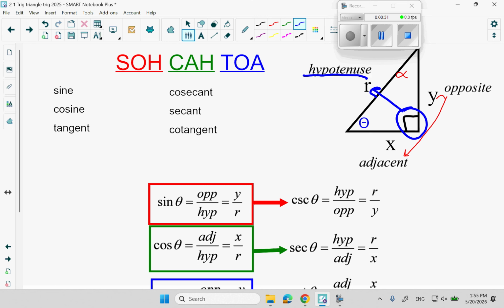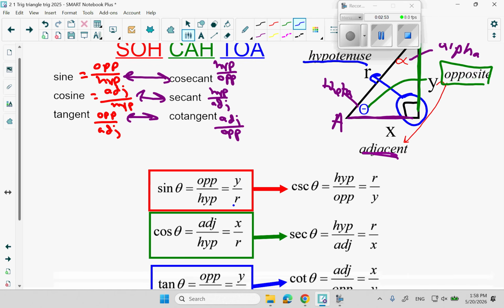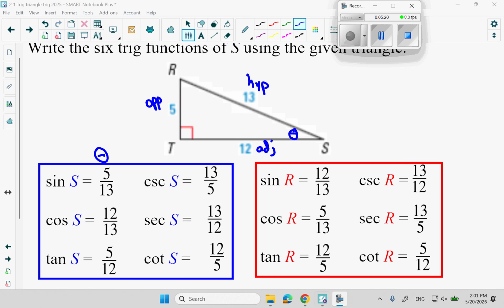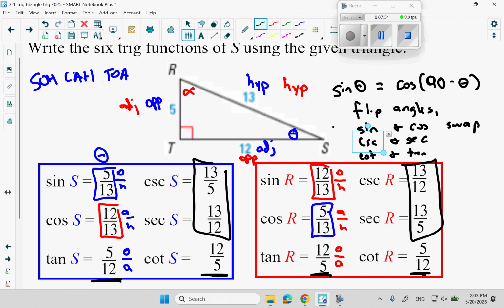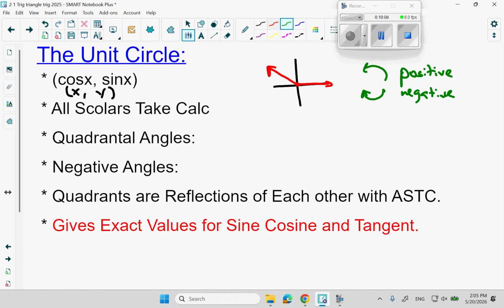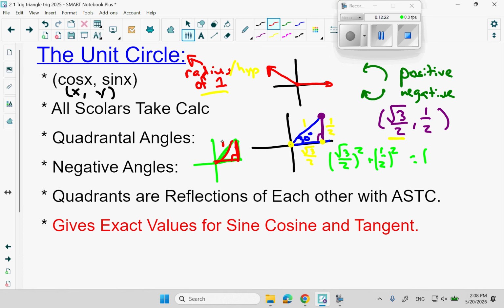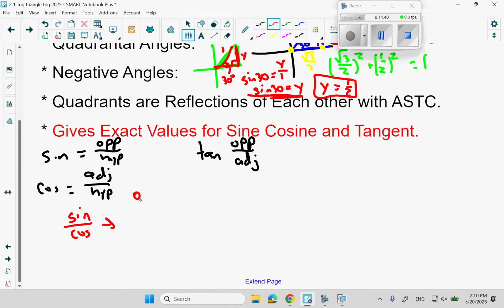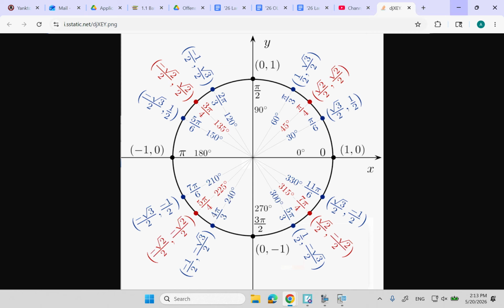2 1 Trig College Algebra